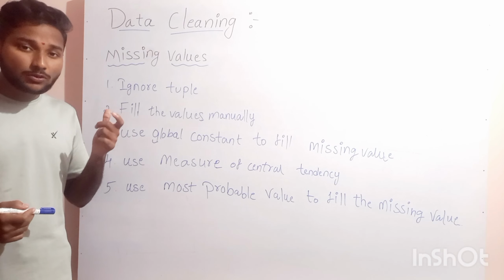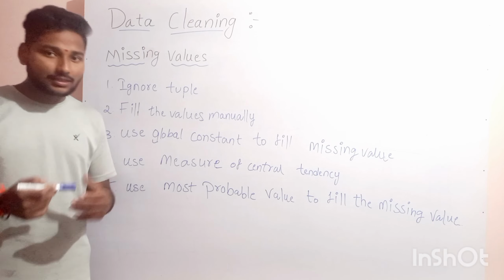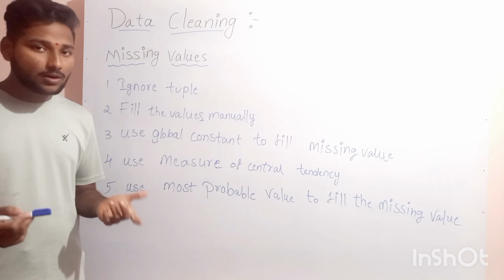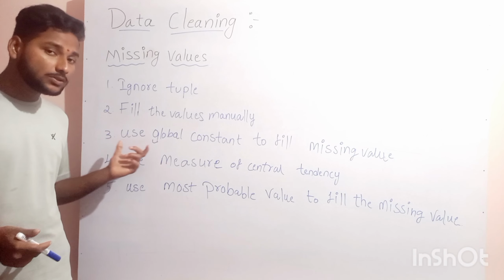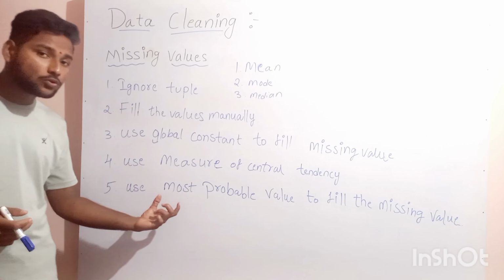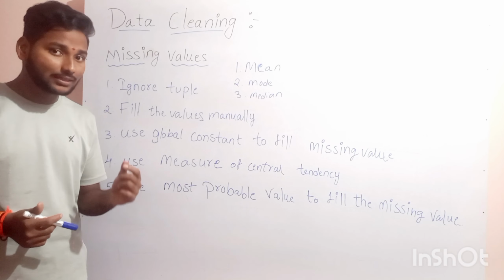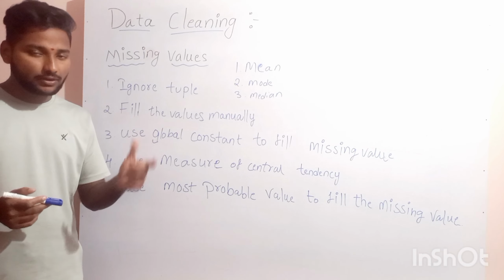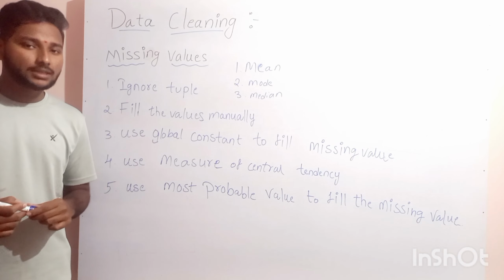Data cleaning in Data mining how to handle missing values ||data mining and data warehouse.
clear explanation about data cleaning.@BacklogBabai